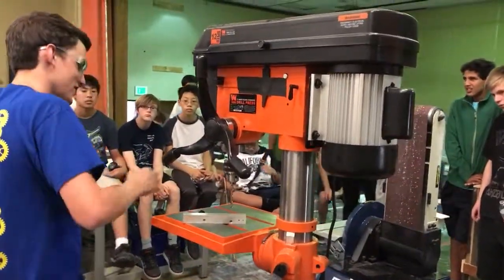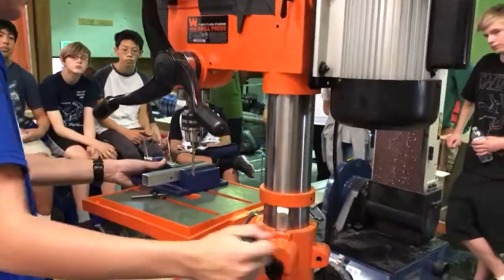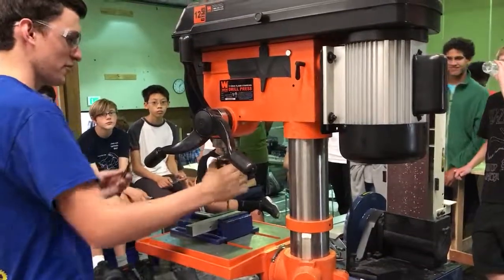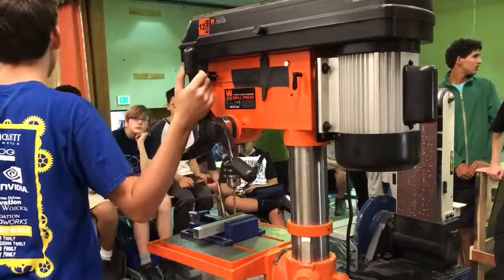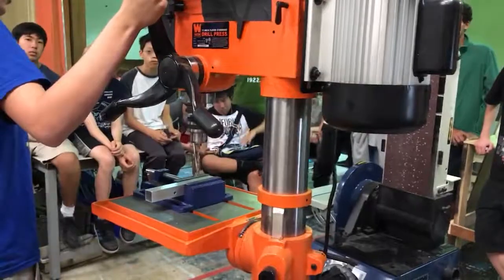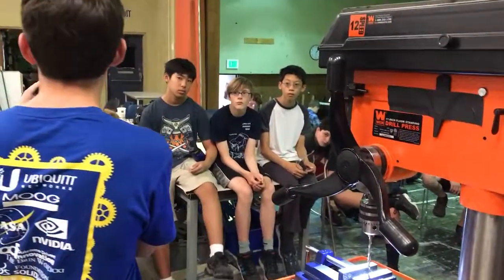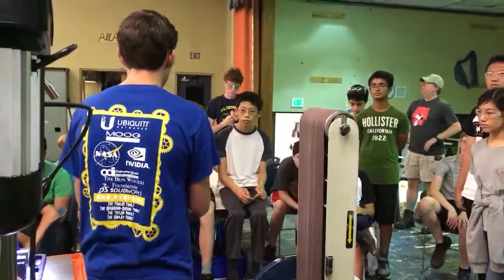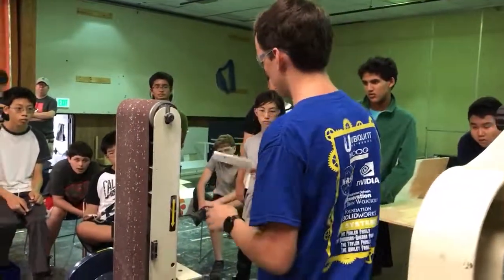Jack teaches safe drill press use